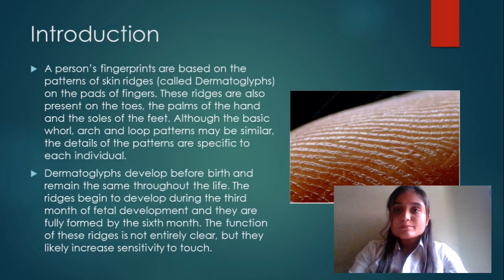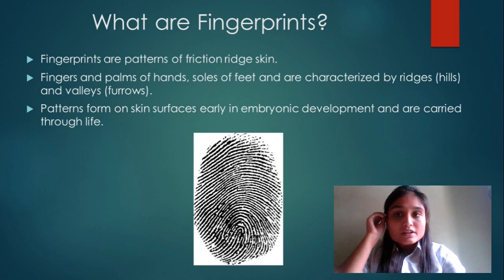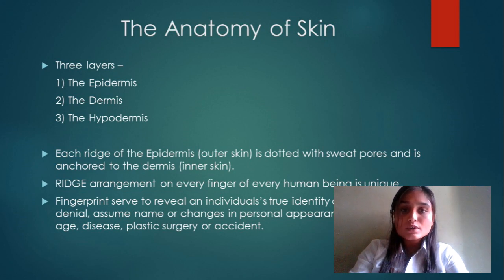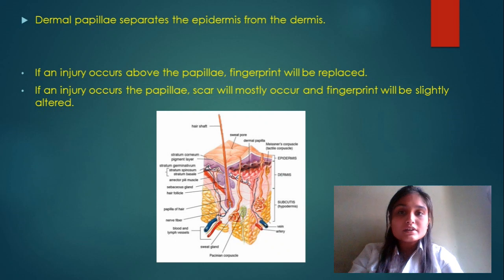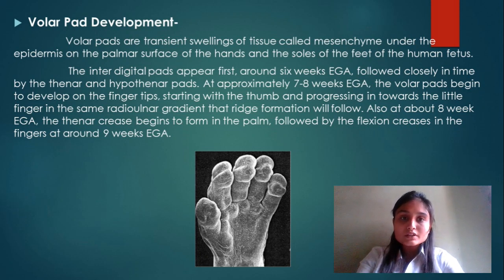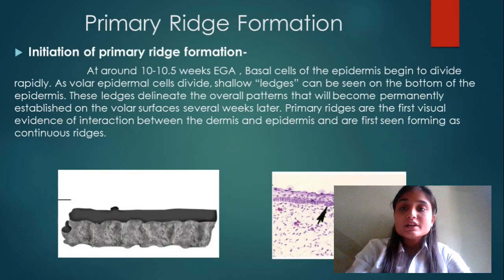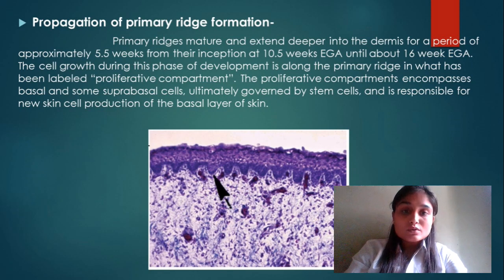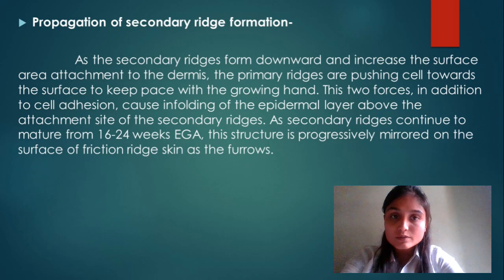Biological Basis of Fingerprint, Ms. Khushi Chouhan, SVIFS, SVVV, Indore